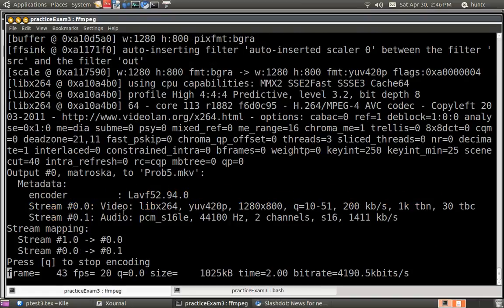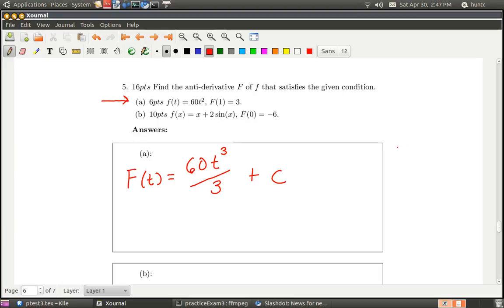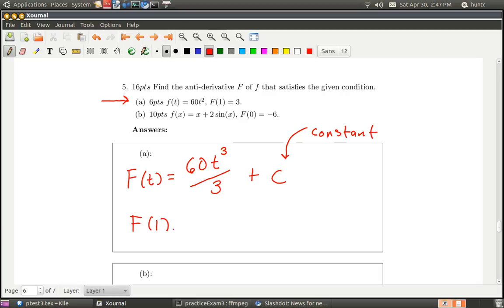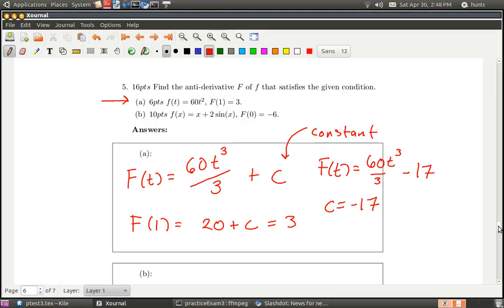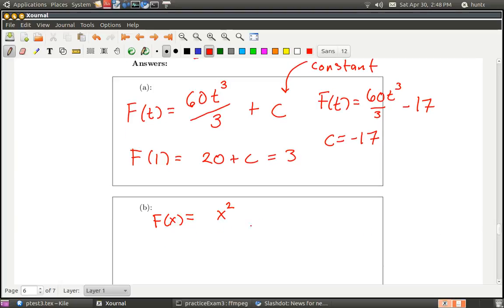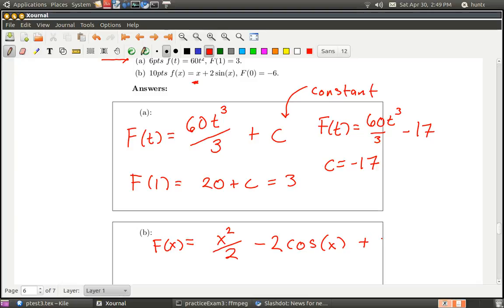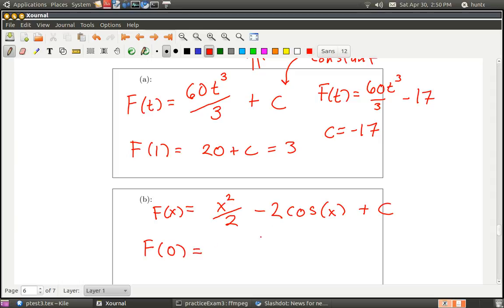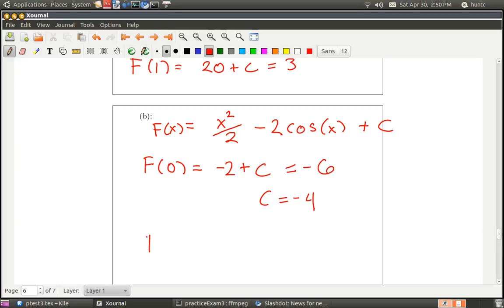Prob5.mkv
practice exam 3 mat 241